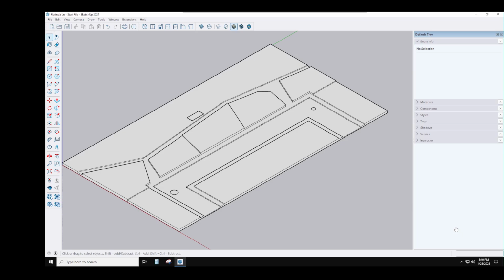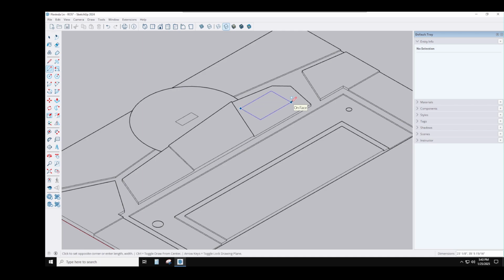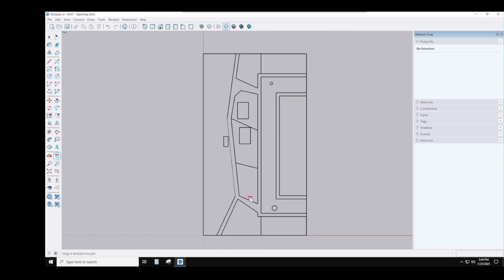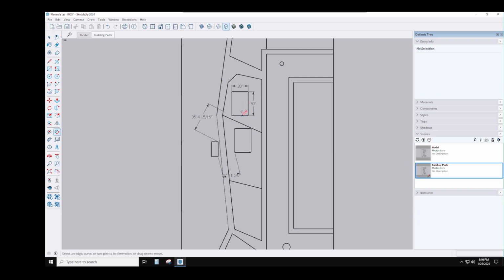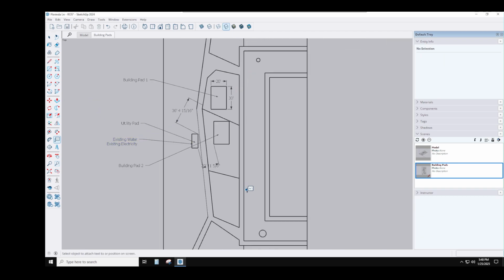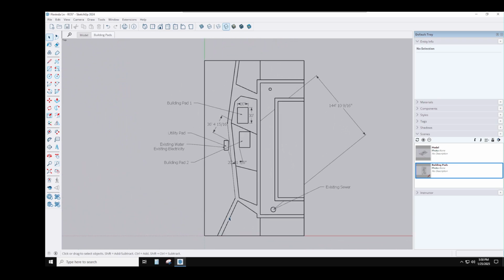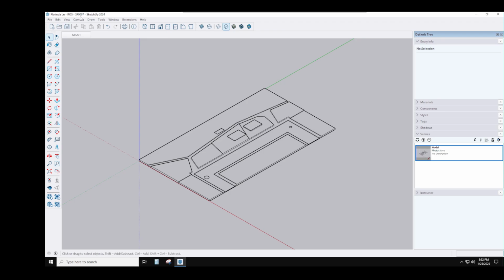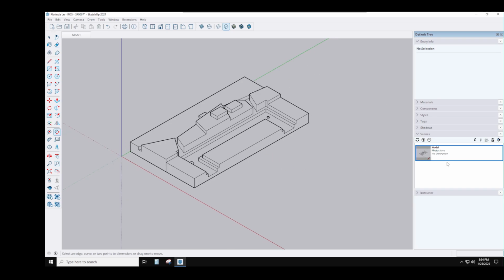320 Create Site Model In SketchUp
320 Create Site Model In SketchUp
Use the start file
Make a scene for annotations
Make a copy that is scaled down for physical model